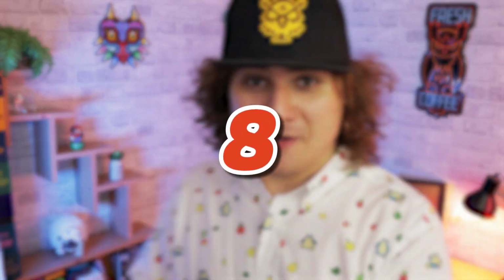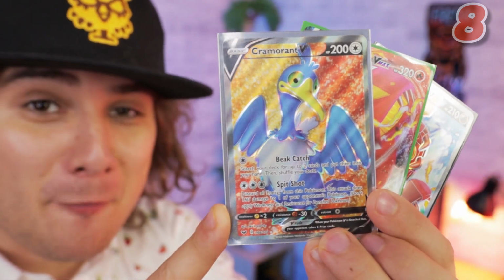My NEW Top 10 Galar Pokemon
I've talked about my top 10 Pokemon of every region as well as the worst Pokemon of every type, but for the first time here are my top 10 Galar Pokemon. including Regi Dark!

Thank You To the Patrons Of October
Bonnie Fiddis
Martha Books
PopkeMenz
Conor Pope
The Last UnicornInOz
Purple Pippi
Bug Catcher Jay
Nick Charles
Yoni Sobin The Nerd Therapist
Bob Shmack
Kack Hoggins
Dakota Boo-Crimson
Nathan Achienega
Sodden Grider
Braydon Smith
Gunnar Clovis
Barelli
Thomas Evans
Roco
Alan Slavens
Mike Winters
Gavvy Duncan
Wilgrim
Micky McKeown
Chris Muir
Gothimo
Philipp Korn
Kevin Singam
MegaPinkyena
JD Gottlich
RyanHowell
JackMogan
Sarah VanBuskirk
DannyOnPOP
Shane O’Sullivan
Bad Dragonite
Dylan
Rik Seinen
Victor Agnel De Souza
Dan ‘MiniGolf Wizard’ Harvey
Jay 24092
Murray M Moss
ProfNoki
ProfNokiLauren Alexandra
Jared Jordan
AJ Rujaib
Alister
George Mitchell
Professor Rose
Dylan Keener
Vexor
MayaFrost
Amr R.
Lockstin Of Gnoggin
Umbreon Libris
Justin Kontovich
Coltergeist of S.T.E
Overlord Moogs
Pidge Jenkins
Marvin
Sinjin Moulton
Michael Stipp
Florence Millar
George White
Mathew Henneborn
Bulba Paul
Toni Spatz
Daily Dupree
Carlton Harrison
houND
Smolowo
Jason S
David Waddell
FangirlStephie
Ian Bruce
Florence Millar
Sammy Norman
N3rd For you
Zach Tonak
Mark Elinburg
Heavy Metal Mew
Ravi Chirravuri
Daniel
Rees Newton Sealey
Matt Squared
Ian Ridley
Toxicsnivy
Ed Jepson
Connah
Josh Altman
Helga noli
The Usmelthis
Daylin Knight
Damion Wade Wilson Fisk
Andrew Sember
Gearz Of Gizmo
Hector Rodriguez
Jordie Bosworth
Kaiya Akemi
Steven Reicman
Guillaume Homier
Sara Ferdinand
Emma Filtness
L. Ann Ahlstrom Duickson
Code_Lemia
Nicolas Endrisa
Angie Hel
Domenico Sambuceto
ManlnACan
Melissa Eschbaugh
Steph The Nerd
Matther Lawrenson
Citrinelle
George Dersley
TomMcKee
Coldol Rapposelli
YLva Gloerson
Sparky Wynx
Sam Deleon
Galen “Lea” Skibyak
Nancy G Montenegro
Sean Grant
Raichu Bunny

 Video Edited By Video Edited By Video Edited : Axel Vei

A Special thanks to Serebii

All of the above users have given me written permission to use their work in my videos, I thank them for this and hope you support them all.

More about this video: